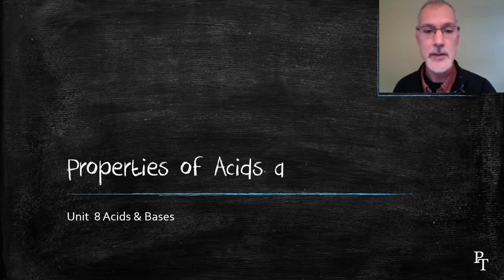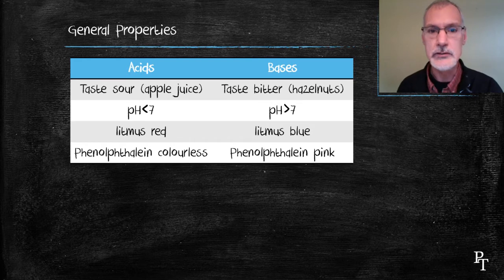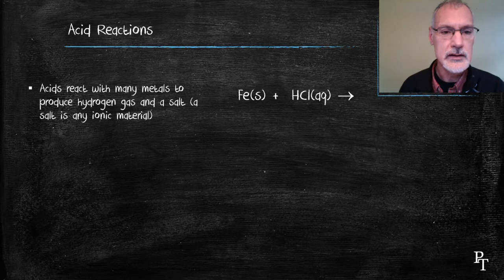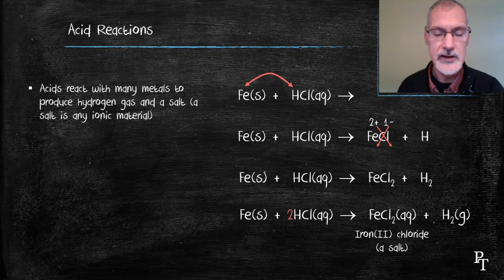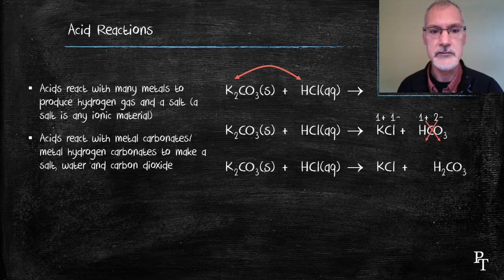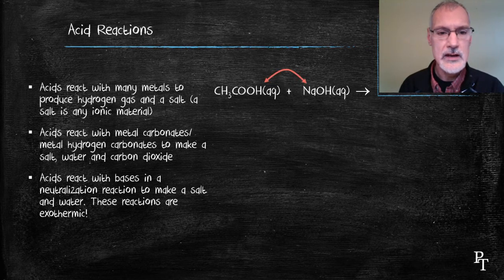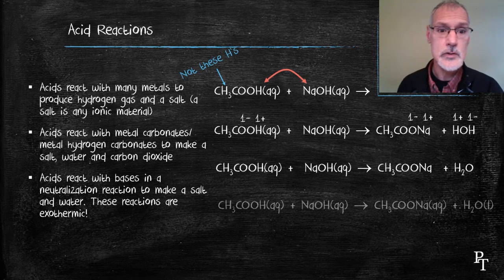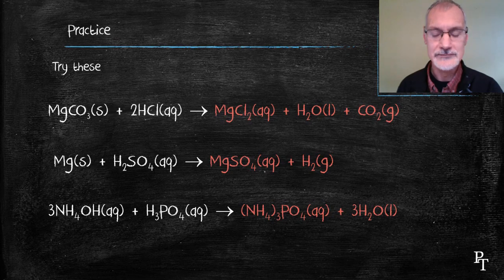8.2 Acid Base Properties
a survey of acid-base proporties and the reactions of acids